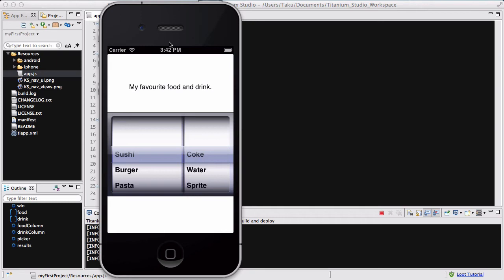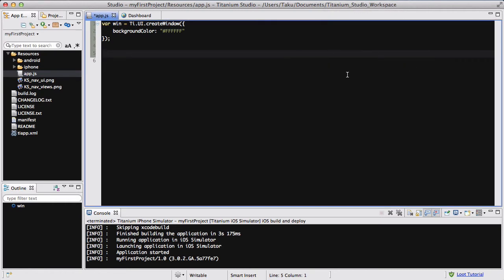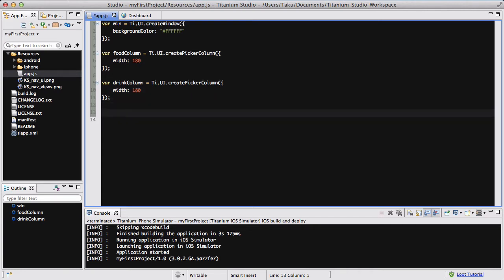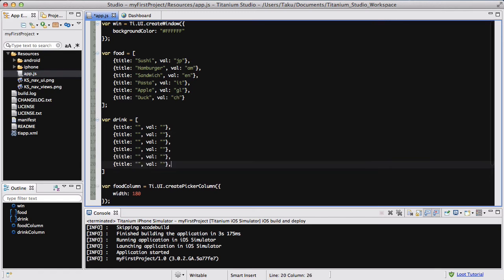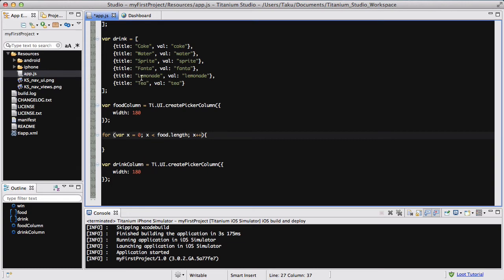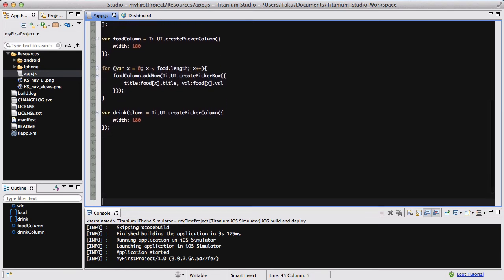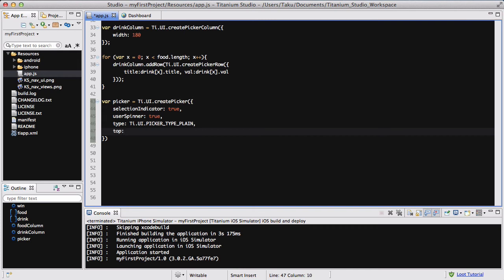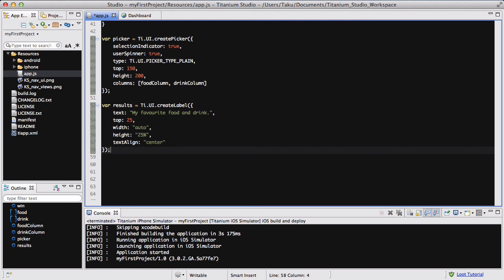Titanium Mobile - 24. Multi-column picker (part 1)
This is the part 1 of the video for adding a multi-column picker for our iPhone/Android app in Titanium Studio.